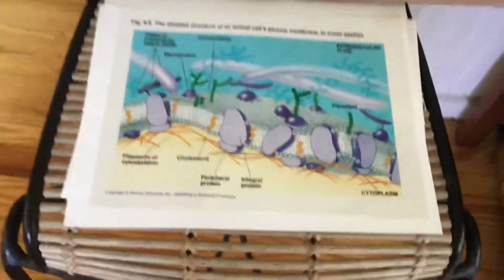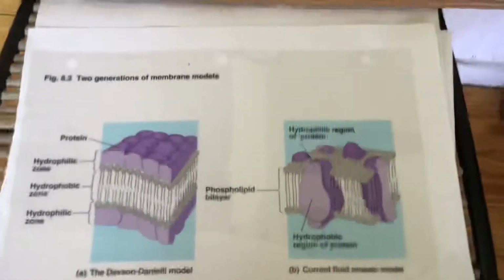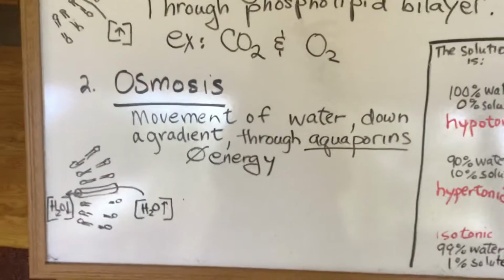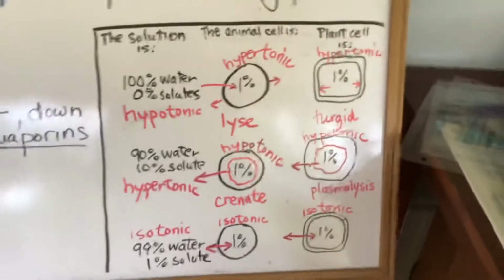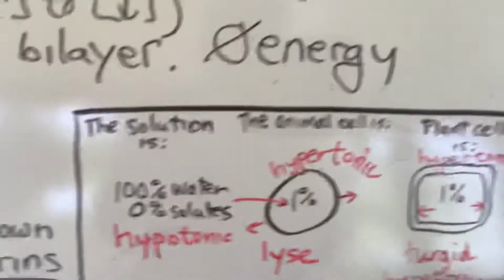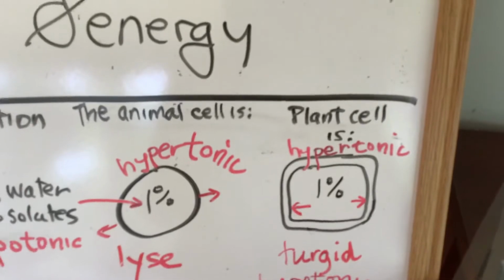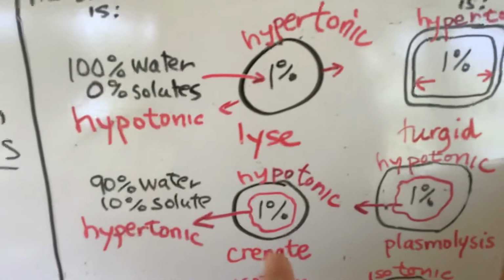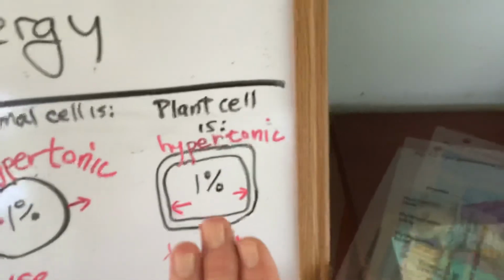Coronacam Movement of Solutes II